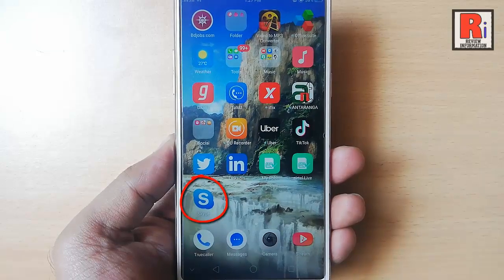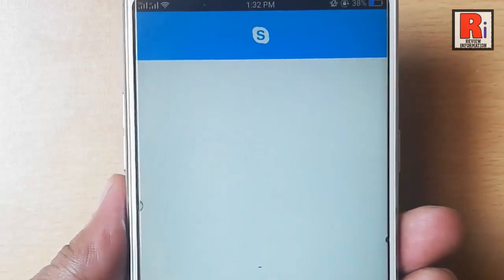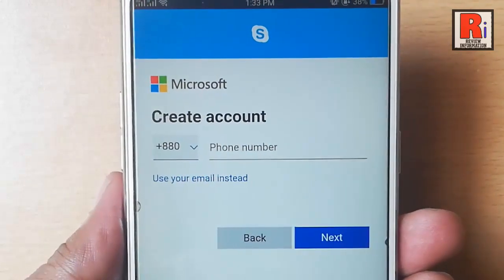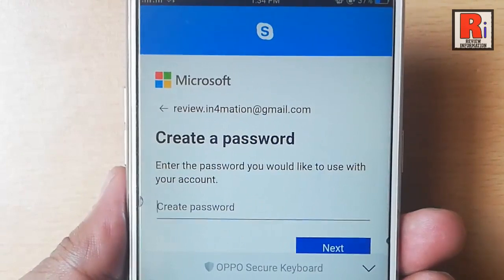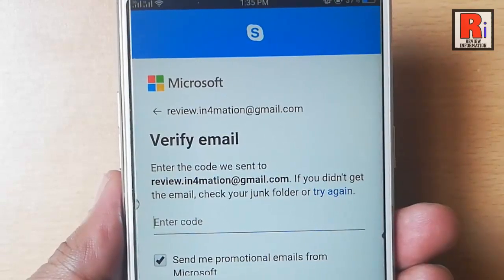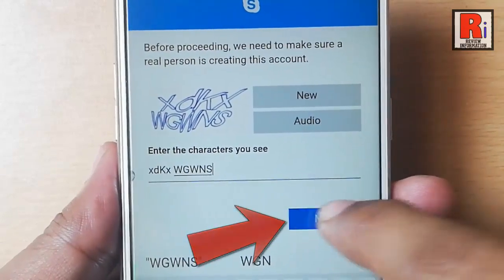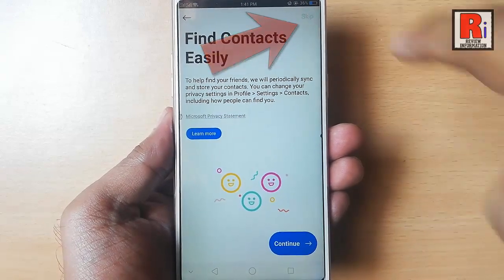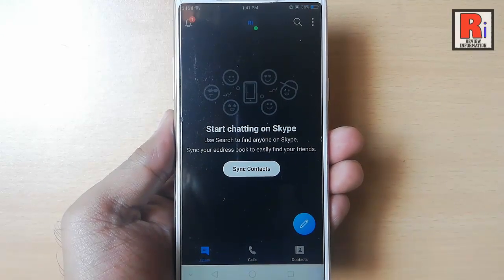Create Skype Account Using Email Address From Android Mobile